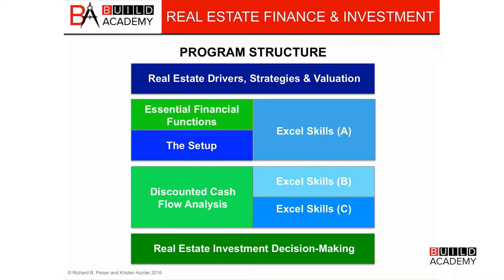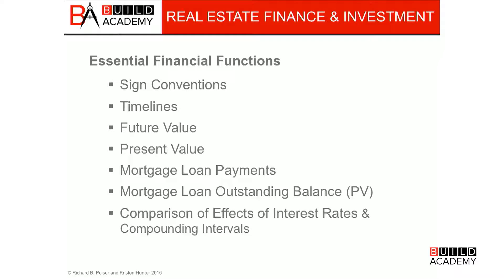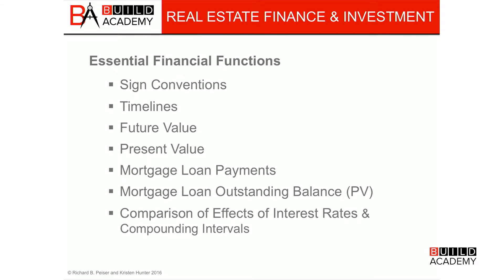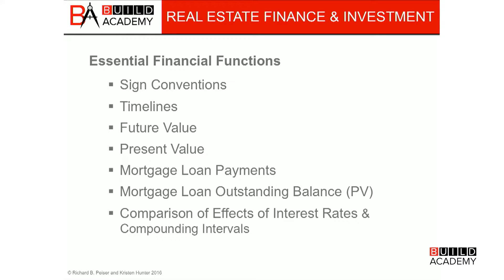BA-REFI-2_Essential Financial Functions